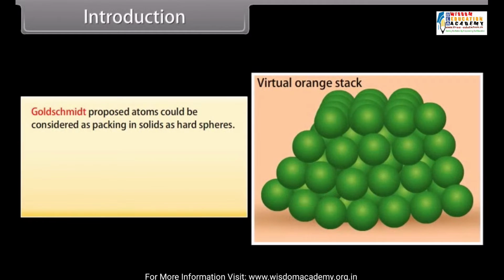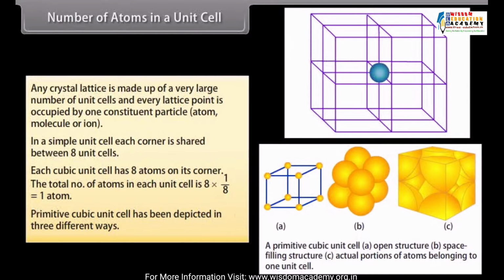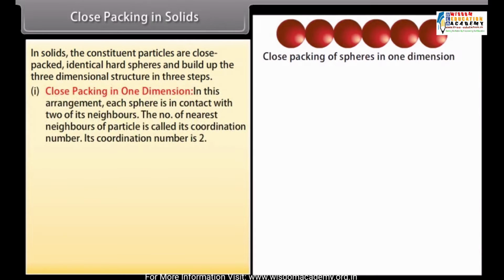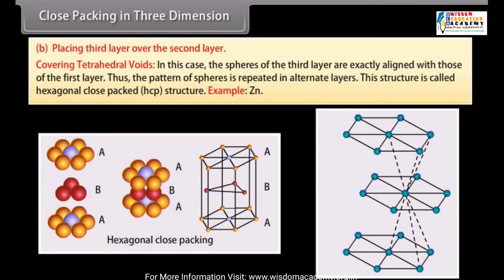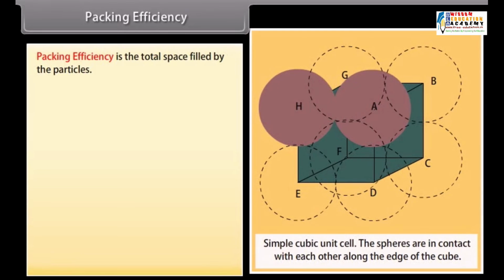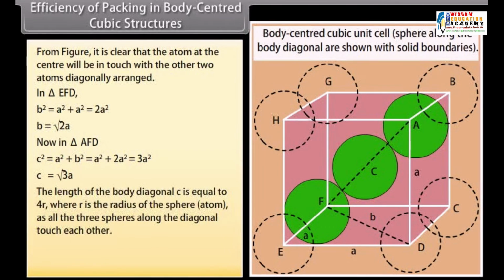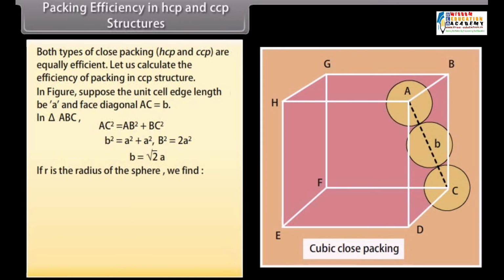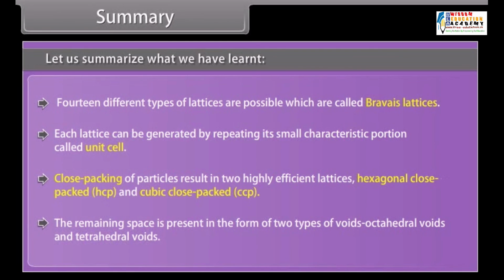Class 12th Chemistry Chapter 1 || Solid State || Part 2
Class 12th Chemistry Chapter 1 Solid State

Er. Mohd Sharif
Founder of Wisdom Academy Run By Aim Foundation
14+ Teaching & 5+ Industrial Experience